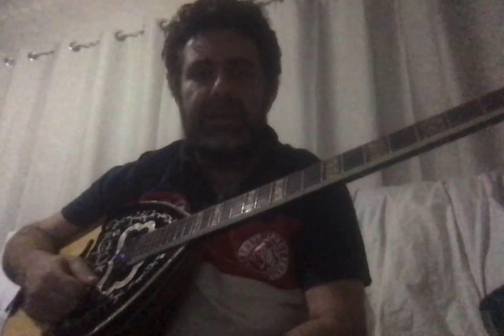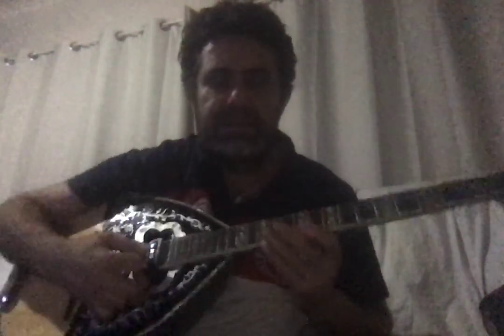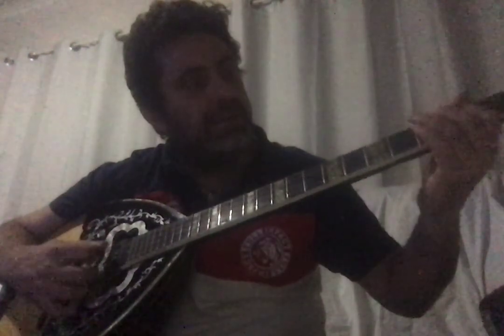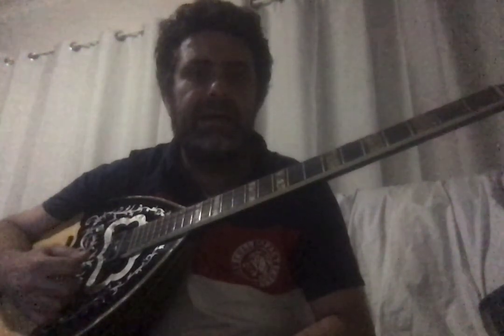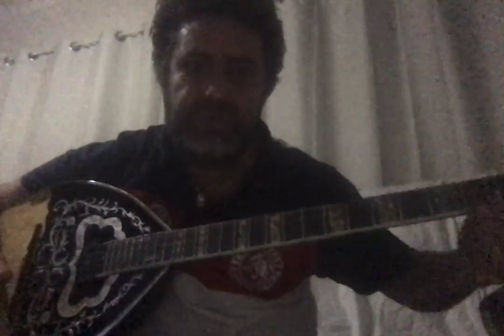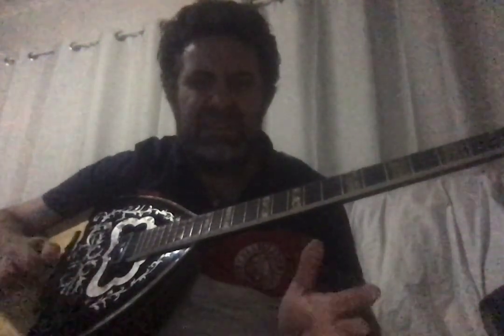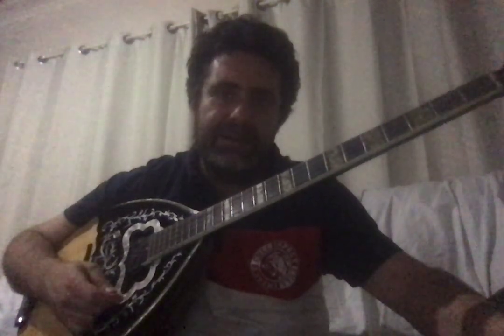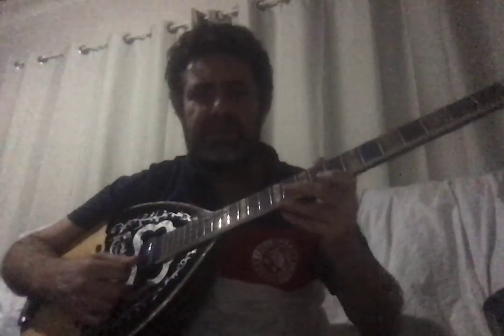bouzouki lesson 1about notes and the bouzouki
bouzouki lessons